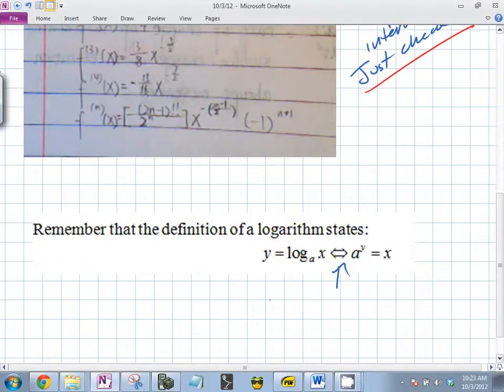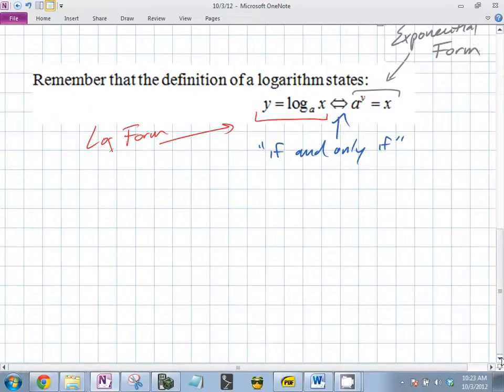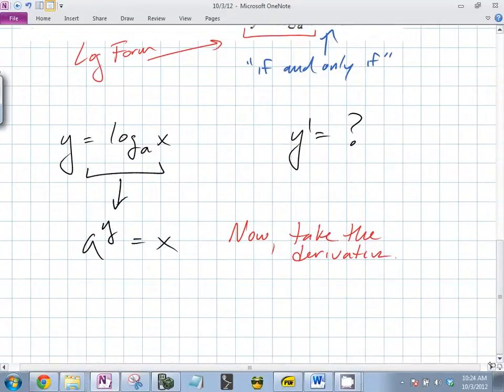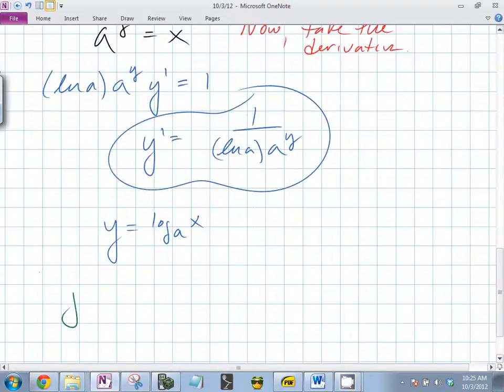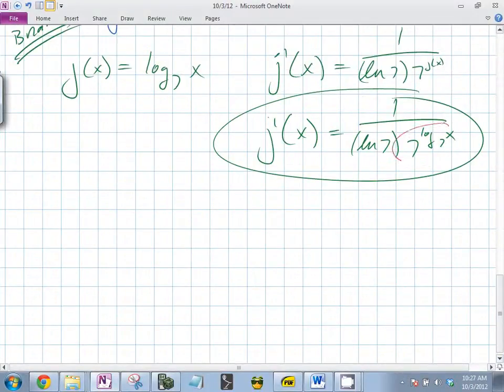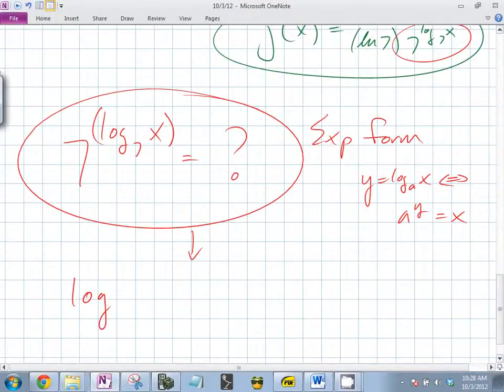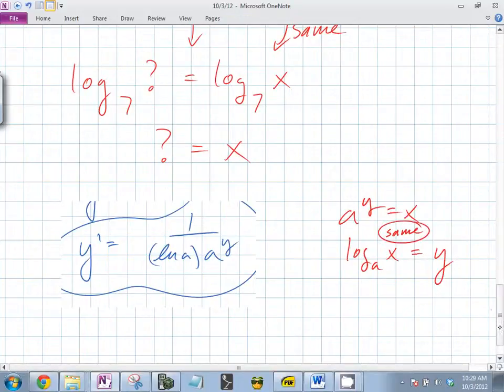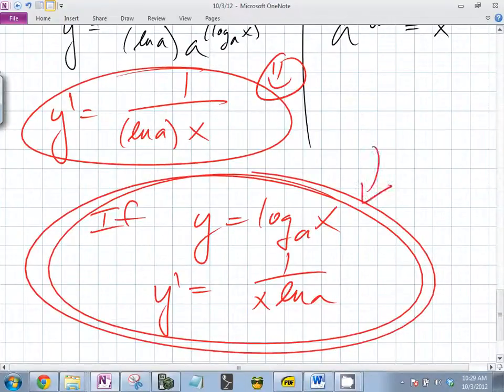10/3/12 - A Block - AP Calculus AB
Differentiation logs